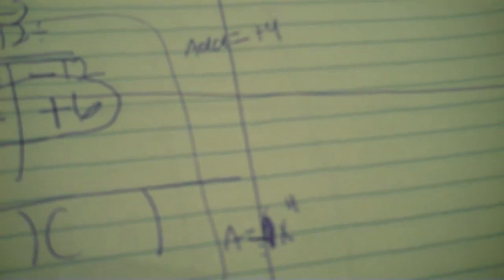Algebra 2 5 3 lesson